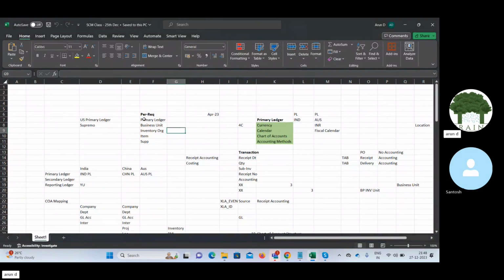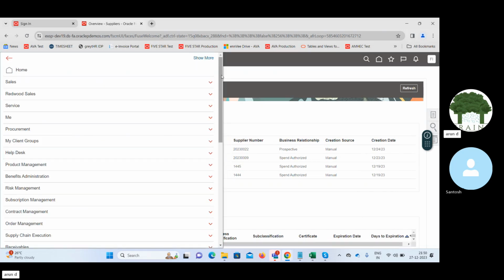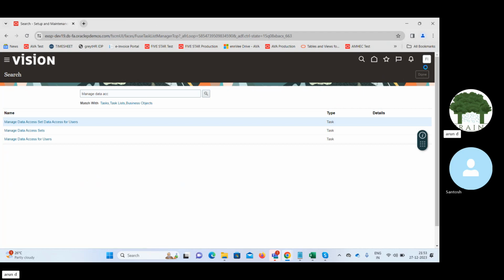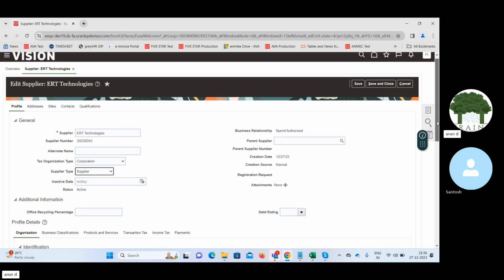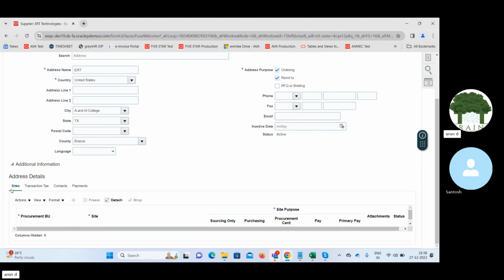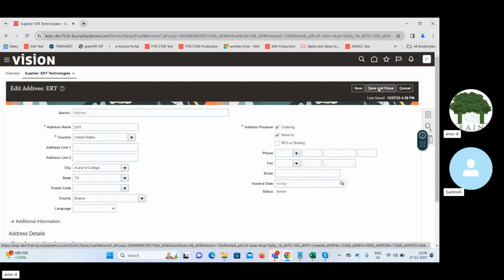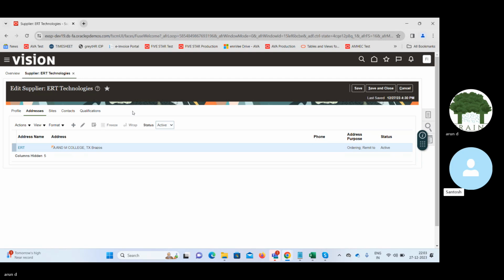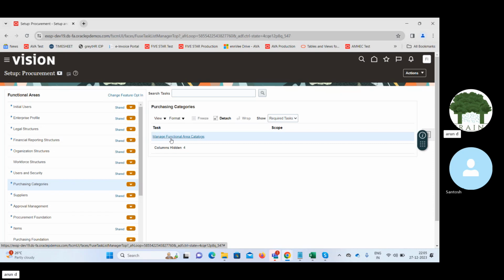Oracle Fusion Procurement Supplier creation & Data Migration - SCM 6 ( English )